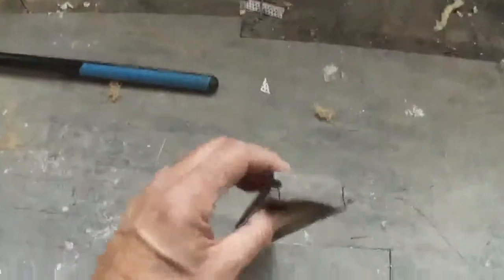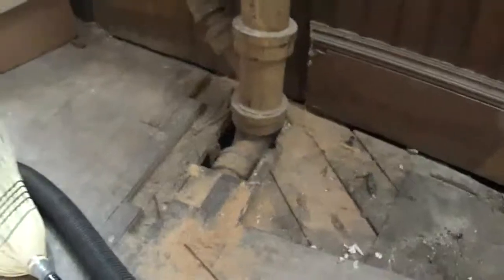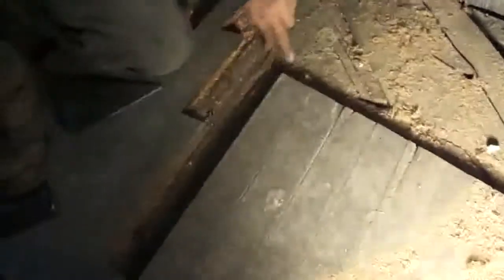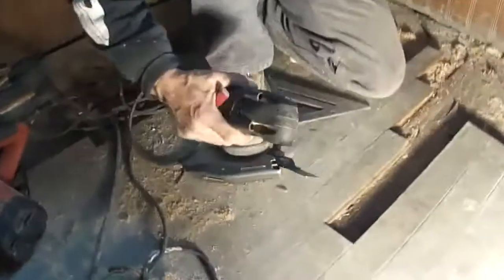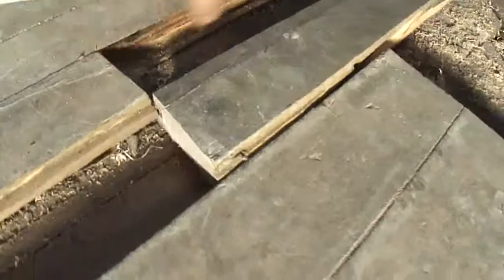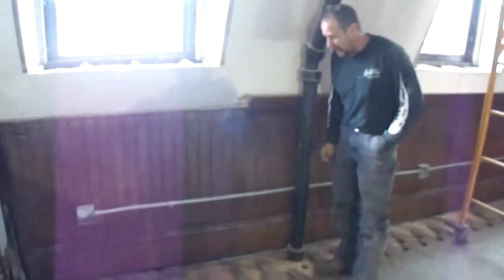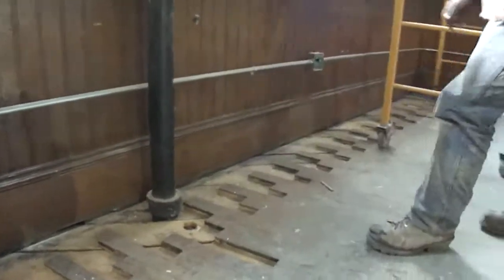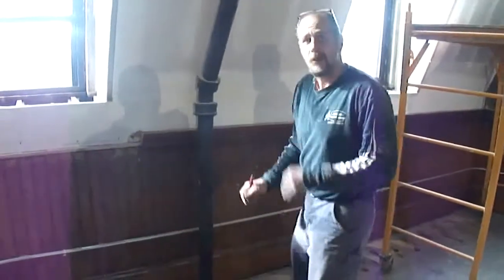Palian wood floor repairs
Todd Rothstein of Great Falls Construction talks with Adams Finishing about the techniques used to repair and replace hard wood floors in a 100 year old building. You will see what materials and tools used to tooth in new wood materials to repair the flooring.